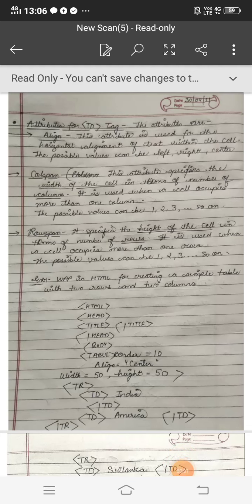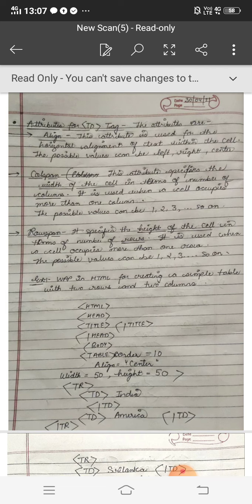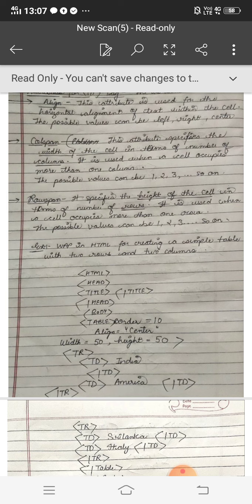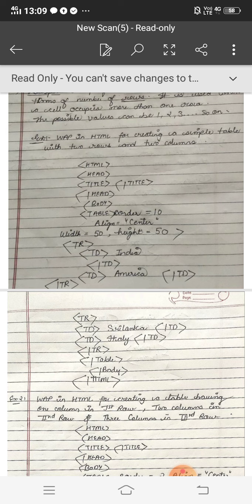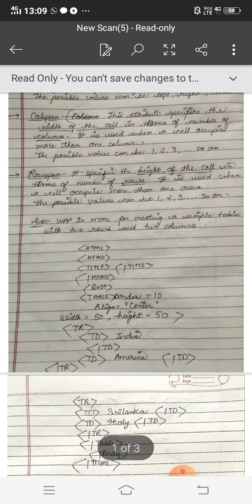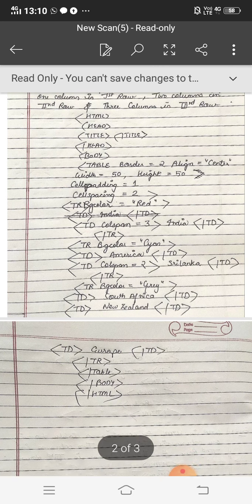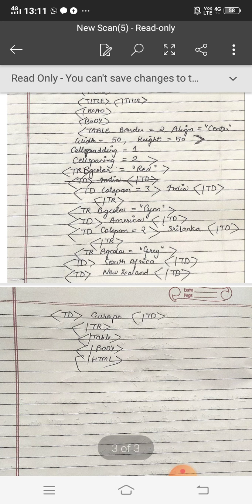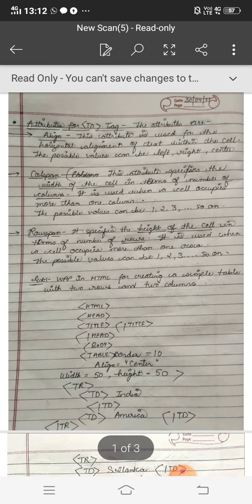Web Technology bca 6 semester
Tables in HTML-contd.